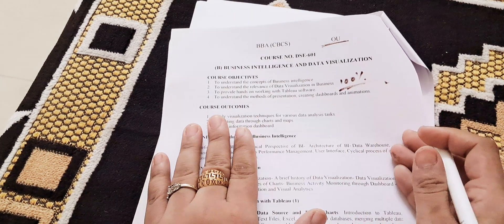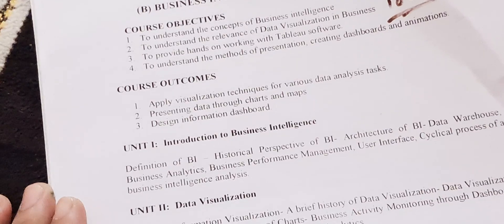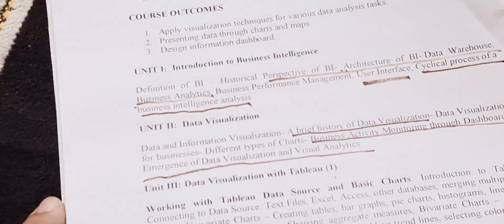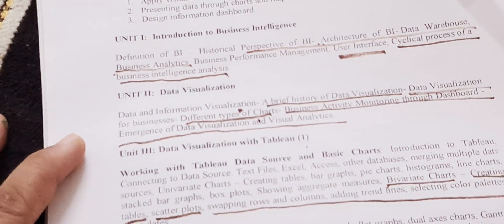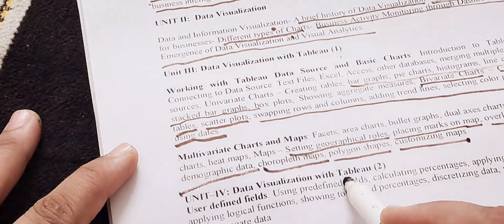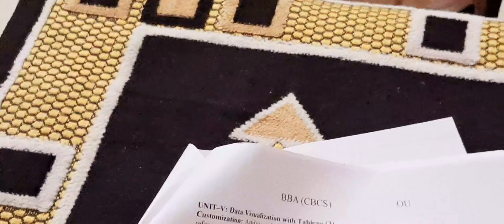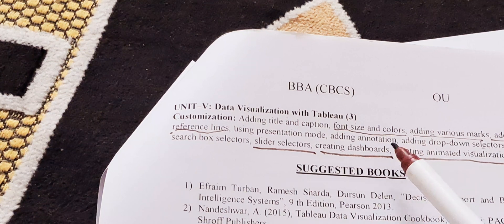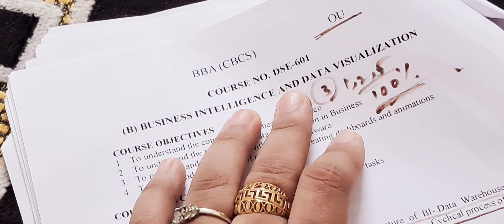Business intelligence and data visualization imp ques bba 3 Yr 6 sem as per r[ OU]bb education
business intelligence and data visualization important questions as per Osmania university syllabus bba 3 Yr 6 sem ||bb education channel 👍 👍 👍 👍 please do like share and subscribe to my channel 👍 💯 👍 💯 👍 bb education channel 👍